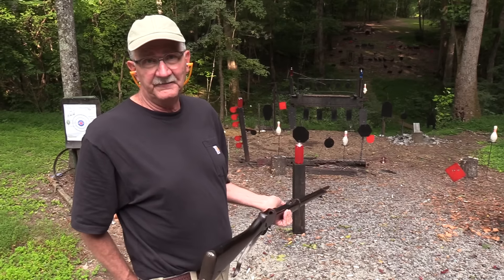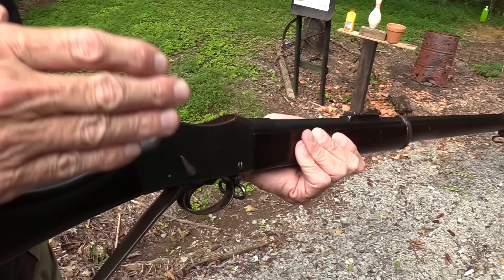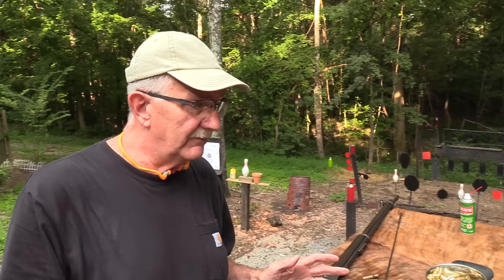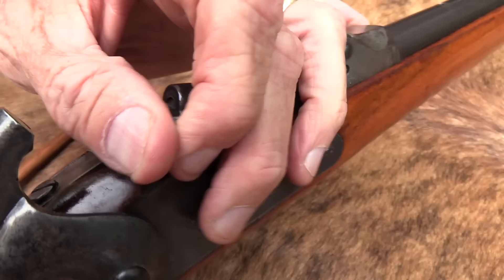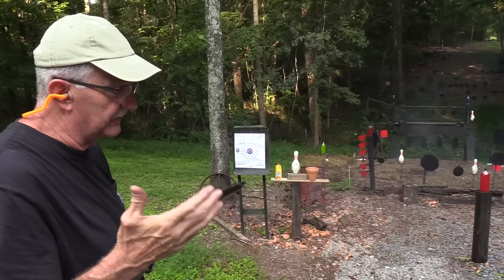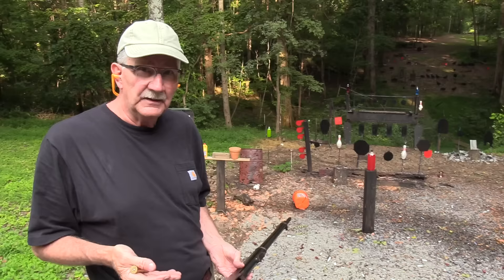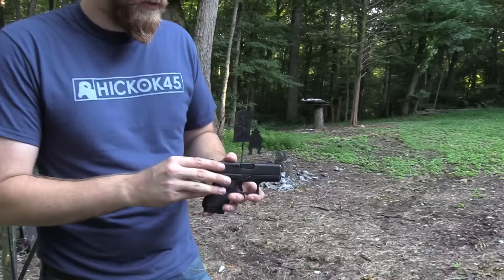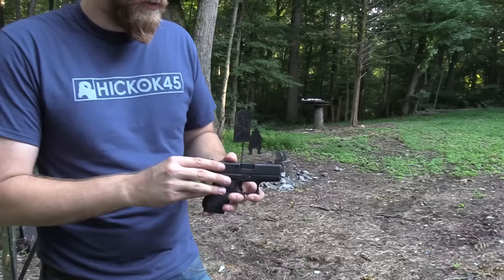Martini-Henry Rifle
Shooting and discussing an original British Martini-Henry rifle!